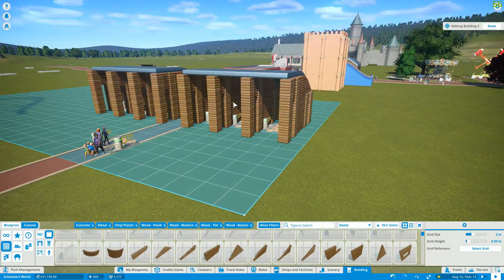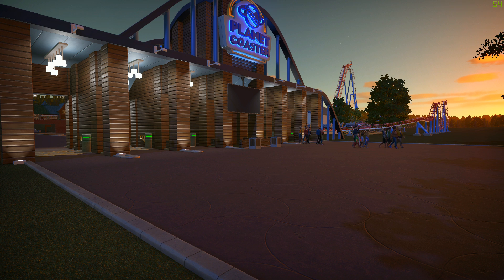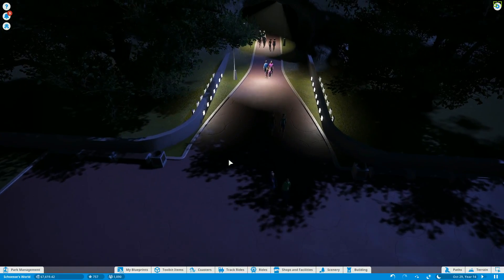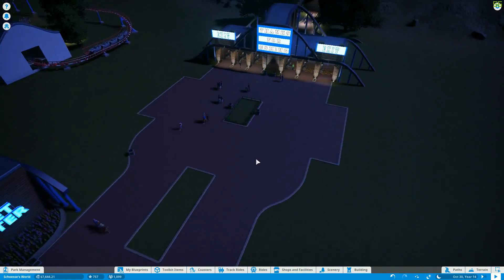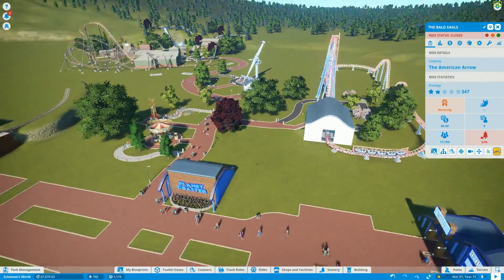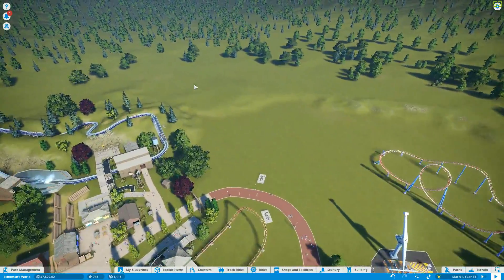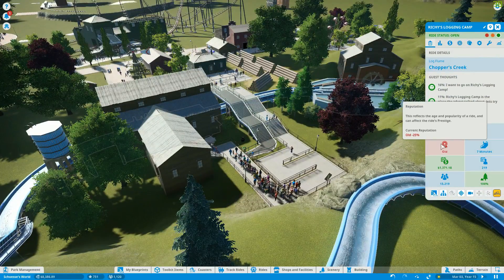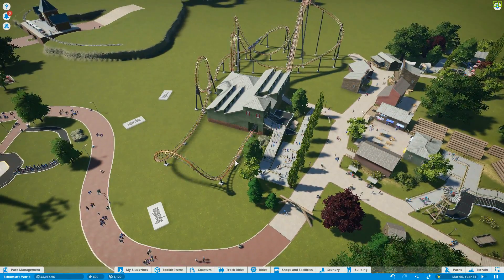The Perfect Grand Entrance! Let's Play Planet Coaster Schoesse's World (Part 3)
✩A Brand New Grand Entrance! Remember last episode? Yeah, it sounded great on paper, but it did not quite fit. This time, we made a very successful entrance to our park. See what else is new in our world!✩

✪Social Media✪